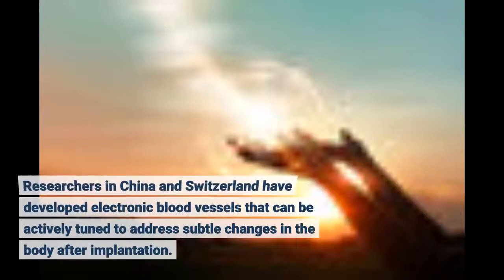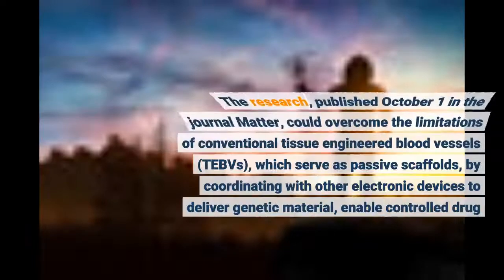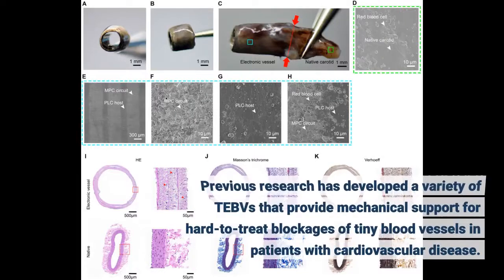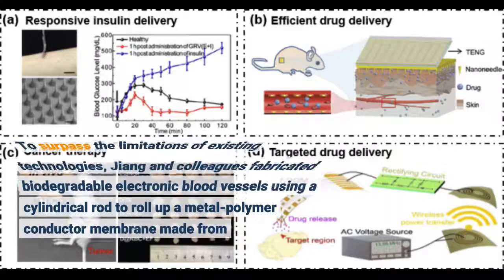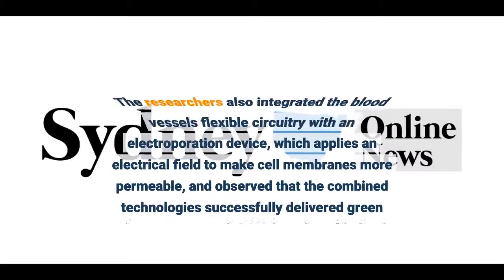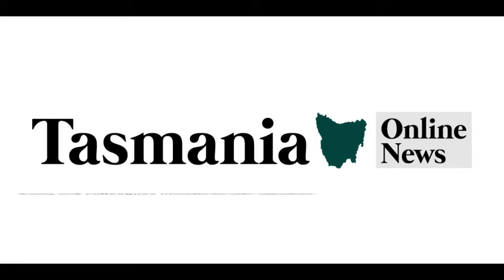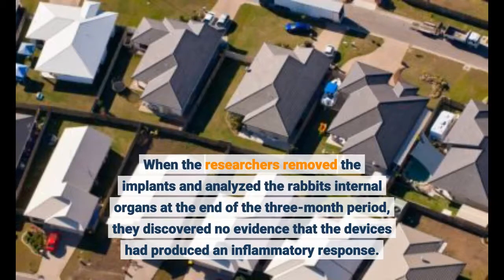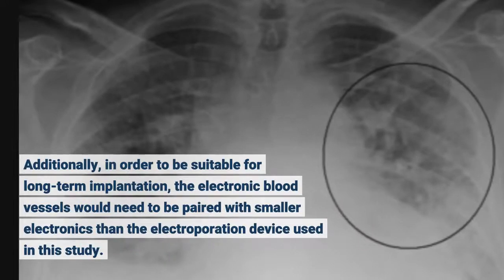Flexible and biodegradable electronic blood vessels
Flexible and biodegradable electronic blood vessels - Information for all latest updates Science and Technology

Researchers in China and Switzerland have developed electronic blood vessels that can be actively tuned to address subtle changes in the body after implantation. The blood vessels -- made of a metal-polymer conductor membrane that's flexible and biodegradable -- mimic natural blood vessels, were conductive in in vitro experiments, and were able to effectively replace key arteries in rabbits. The research, published October 1 in the journal Matter, could overcome the limitations of conventional tissue engineered blood vessels (TEBVs), which serve as passive scaffolds, by coordinating with other electronic devices to deliver genetic material, enable controlled drug release, and facilitate the formation of new endothelial blood vessel tissue. "We take the natural blood vessel-mimicking structure and go beyond it by integrating more comprehensive electrical functions that are able to provide further treatments, such as gene therapy and electrical stimulation," says lead author Xingyu Jiang, a researcher at Southern University of Science and Technology and the National Center for NanoScience and Technology in China.
Previous research has developed a variety of TEBVs that provide mechanical support for hard-to-treat blockages of tiny blood vessels in patients with cardiovascular disease. But these TEBVs have limitations: they cannot proactively assist in regenerating blood vessel tissue and, unlike natural tissue, often cause inflammation in response to blood flow. "None of the existing small-diameter TEBVs has met the demands of treating cardiovascular diseases," says Jiang.
To surpass the limitations of existing technologies, Jiang and colleagues fabricated biodegradable electronic blood vessels using a cylindrical rod to roll up a metal-polymer conductor membrane made from poly(L-lactide-co-ε-caprolactone). They showed that, in the lab, electrical stimulation from the blood vessel increased the proliferation and migration of endothelial cells in a wound healing model, suggesting that electrical stimulation could facilitate the formation of new endothelial blood vessel tissue. The researchers also integrated the blood vessels' flexible circuitry with an electroporation device, which applies an electrical field to make cell membranes more permeable, and observed that the combined technologies successfully delivered green fluorescent protein DNA into three kinds of blood vessel cells in the lab.
Next, the researchers tested the device in New Zealand rabbits, replacing their carotid arteries -- which supply blood to the brain, neck, and face -- with electronic blood vessels. Jiang and colleagues monitored the implants using doppler ultrasound imaging over the course of three months, finding that the device allowed for sufficient blood flow the entire duration. Imaging tests that use X-rays and dye to peer inside arteries revealed that the artificial arteries appeared to function just as well as the natural ones had, with no sign of narrowing. When the researchers removed the implants and analyzed the rabbits' internal organs at the end of the three-month period, they discovered no evidence that the devices had produced an inflammatory response.
While these electronic blood vessels demonstrated promise as surrogate arteries in rabbits, Jiang acknowledges that more work must be done before the technology will be ready for human trials, including long-term safety tests in larger cohorts of rabbits and other animals. Additionally, in order to be suitable for long-term implantation, the electronic blood vessels would need to be paired with smaller electronics than the electroporation device used in this study.
"In the future, optimizations need be taken by integrating it with minimized devices, such as minimized batteries and built-in control systems, to make all the functional parts fully implantable and even fully bio-degradable in the body," says Jiang. The researchers also hope that this technology could someday be combined with artificial intelligence to collect and store detailed information on an i...